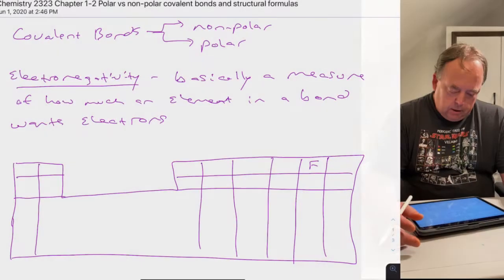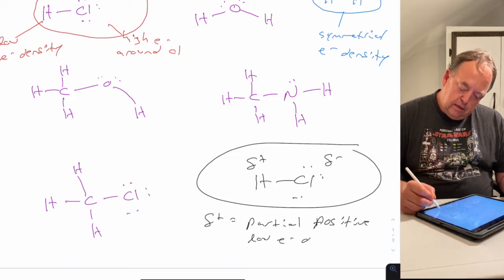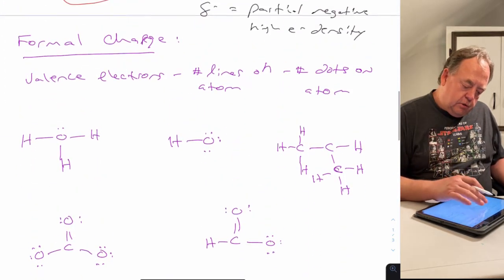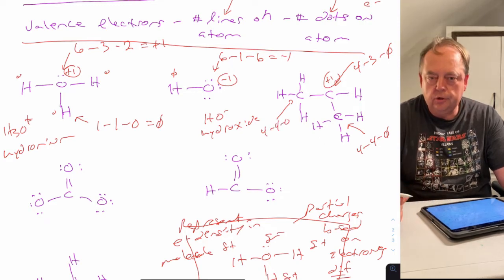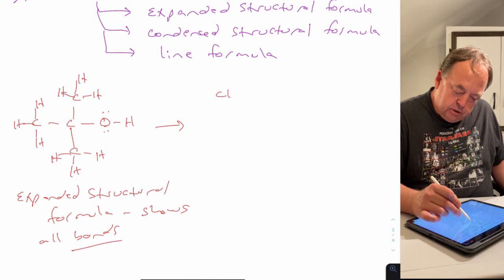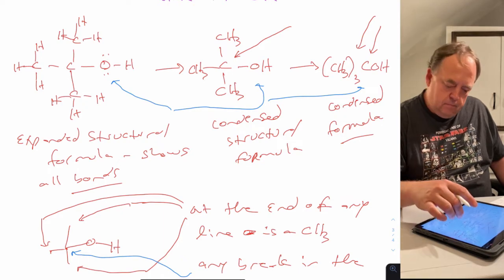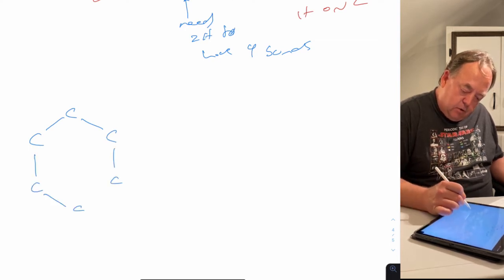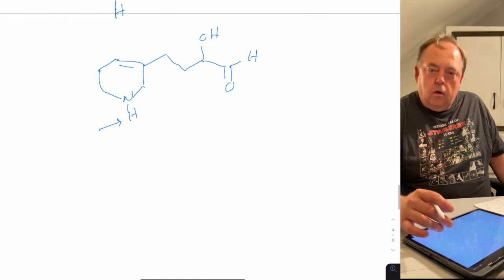Chem 2323 Chapter 1-2 Polar vs non polar covalent bonds and structural formulas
A copy of the notes can be found at the following